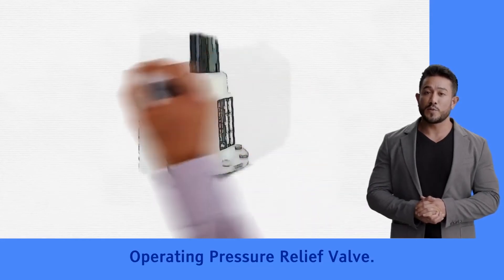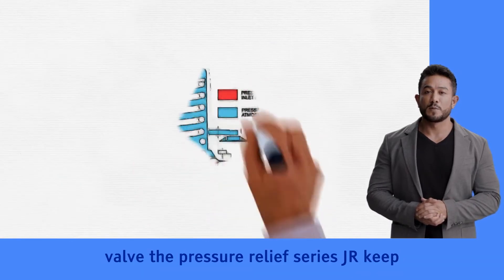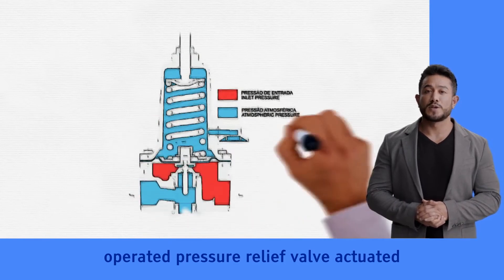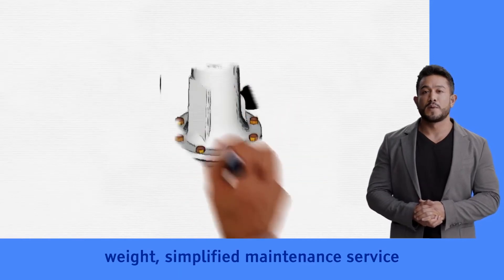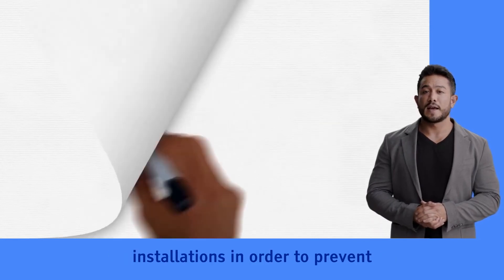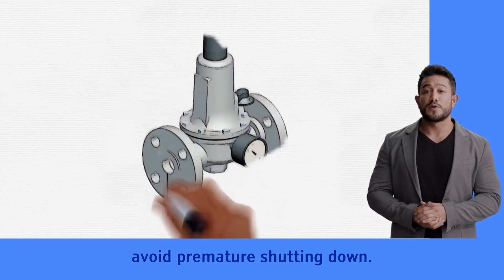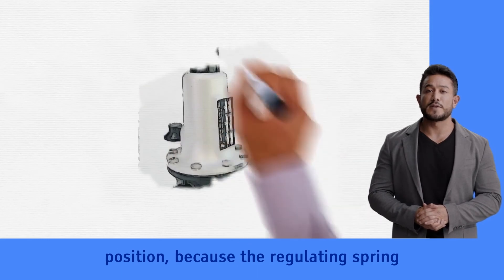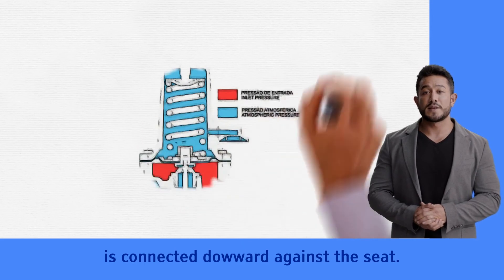Gascat Junior CH & LP, Direct Operating Pressure Relief Valve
Simple design, very compact and robust valve the pressure relief series JR keep the traditional characteristics of self operated pressure relief valve actuated by the set of spring and diaphragm, however its outstanding by reduced weight, simplified maintenance service and large range of pressure set point.